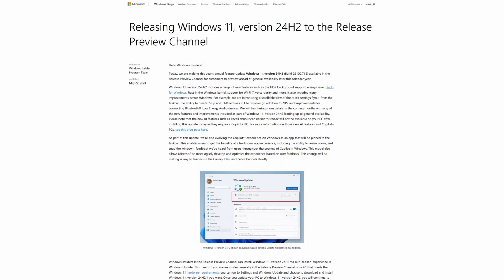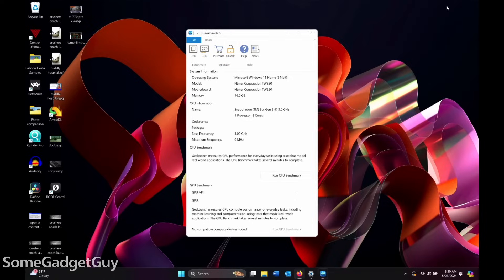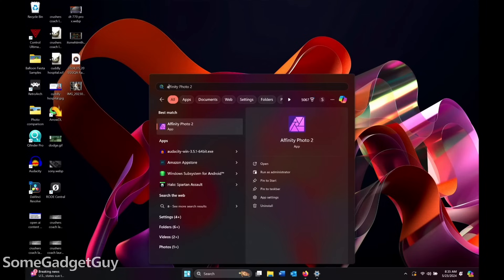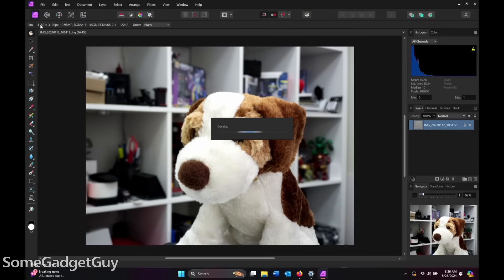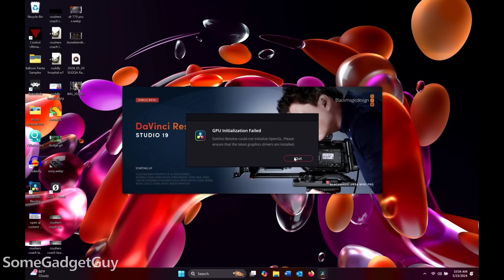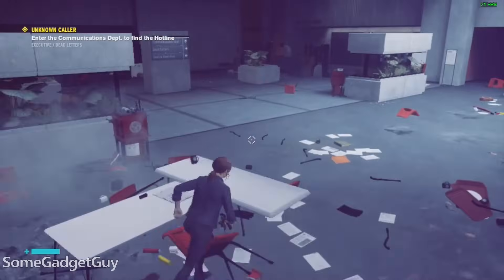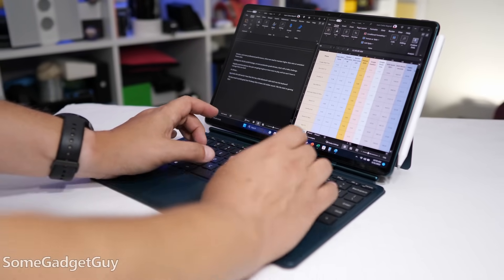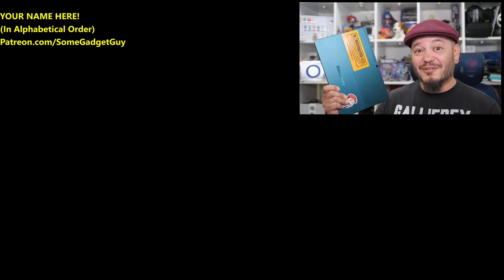Windows 11 24H2 Update Made My ARM Tablet Faster!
0:00 Micorsoft announces Windows 11 24H2
0:33 Installing on my Tablet
1:10 Geekbench scores
1:56 Browser Speedometer 2.1
2:46 Affinity Photo 2
4:19 Audacity Noise Reduction
5:10 Davinci Resolve
6:02 Control
7:54 Older ARM PCs got FASTER